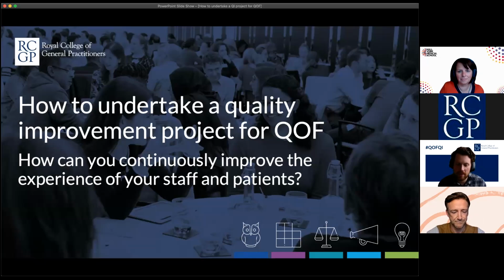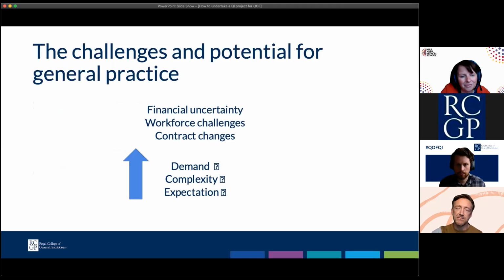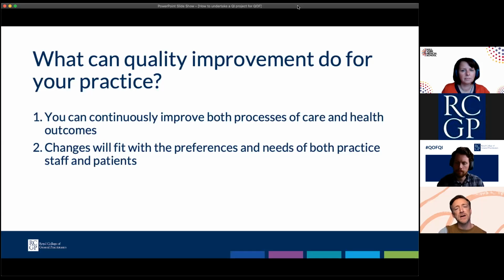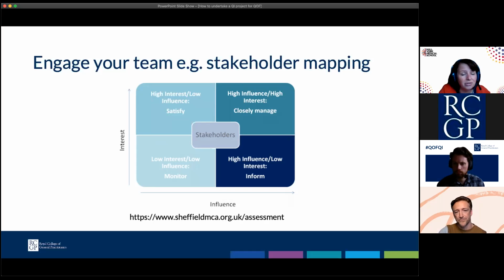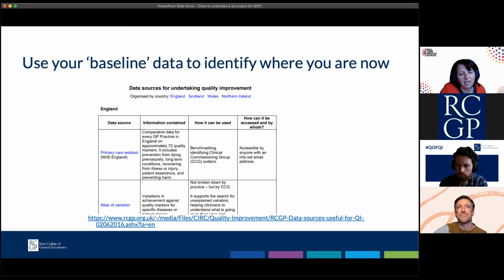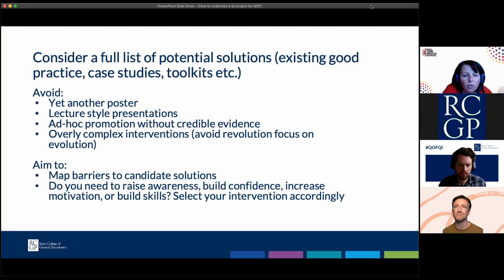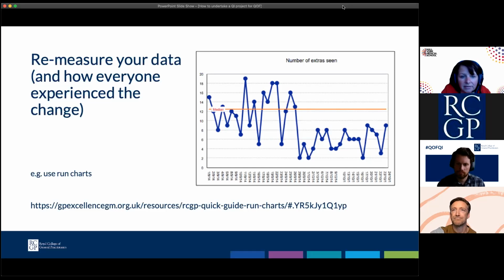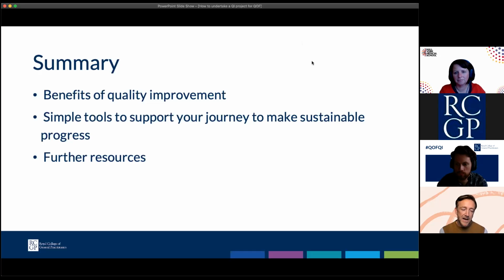QOF QI: How to undertake a quality improvement project for QOF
This is the first in a series of four QOF QI webinars and is aimed at helping practices better understand the quality improvement journey and key QI tools and processes to use. It covers:
- Benefits of quality improvement
- Simple tools to support your journey to make sustainable progress
- How you can create a culture of continuous quality improvement in your practice.

This work has been funded by NHS England and Improvement. This is a collaboration with experts from a number of different organisations, which include NHSEI, the Health Foundation, NICE, Hull York Medical School and the RCGP.